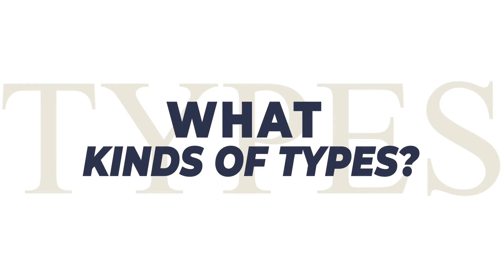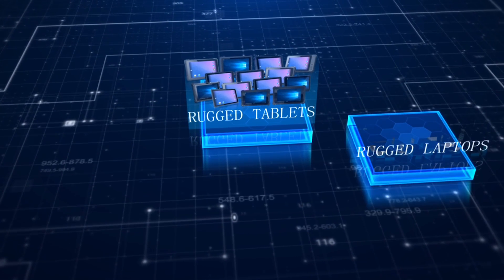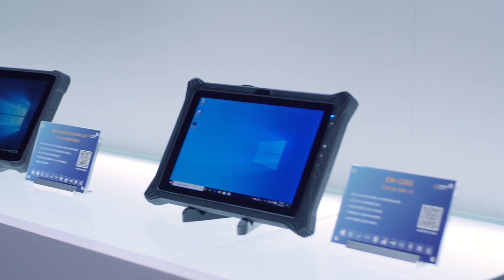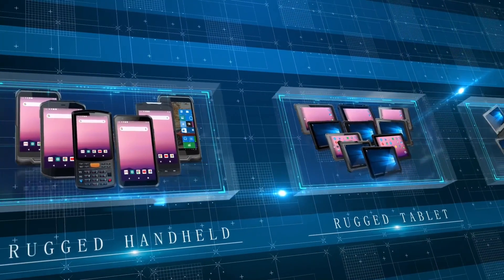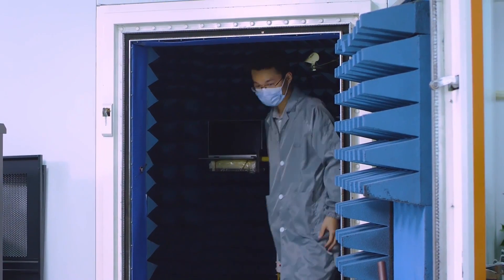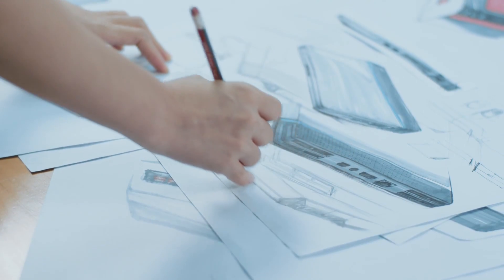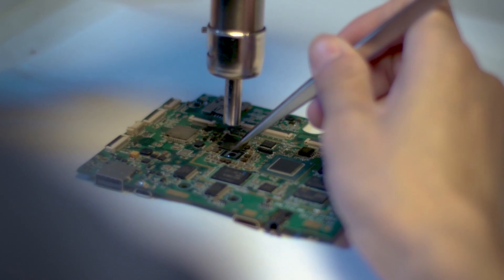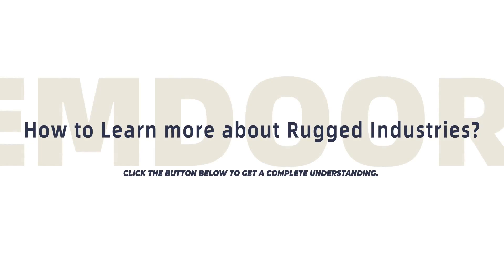Everything You Need To Know about Rugged Computing Industries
What is Rugged Computer? How can Rugged Computer help in harsh environments and conditions? Try to learn more about Emdoor and how our Rugged Compters can help you at work.
Stay updated:
We are waiting for your inquiry!